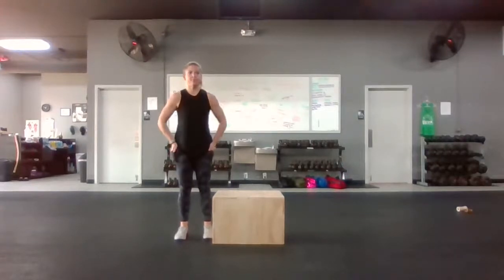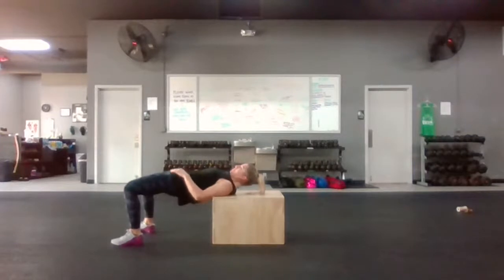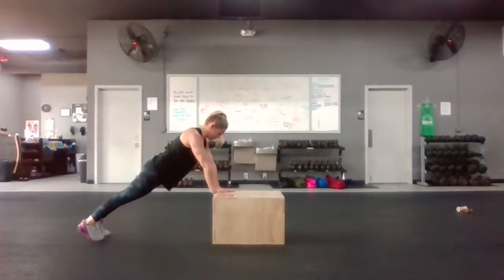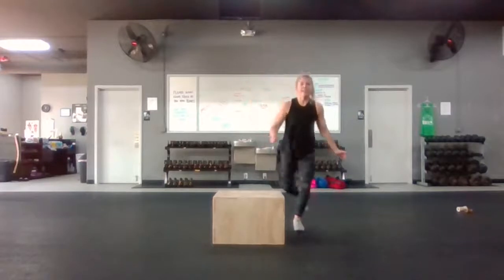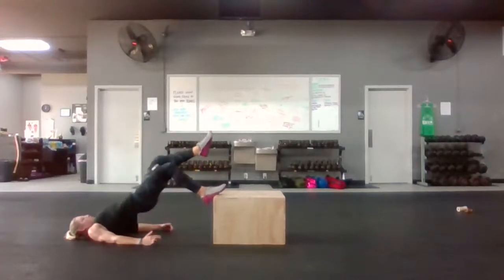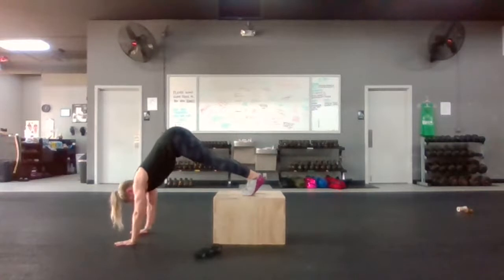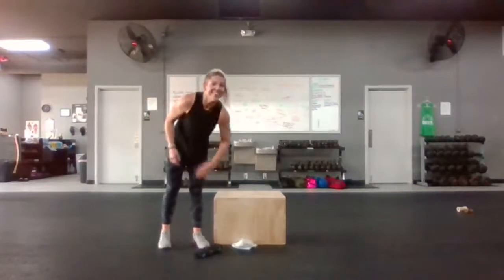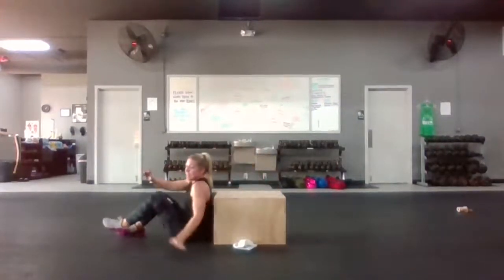RAS #14- The Step Stool